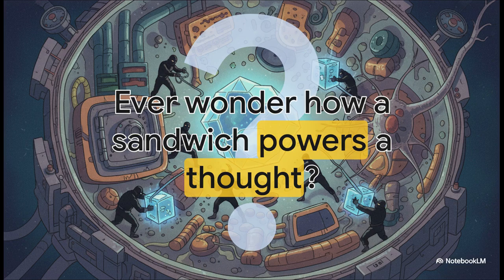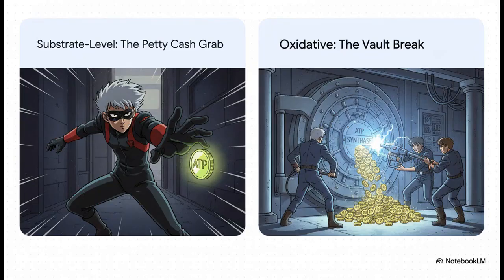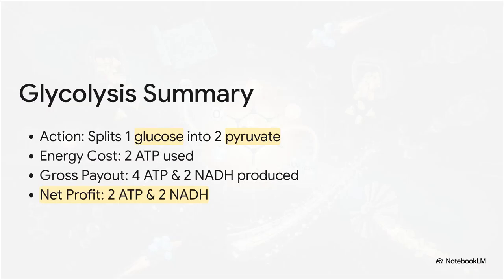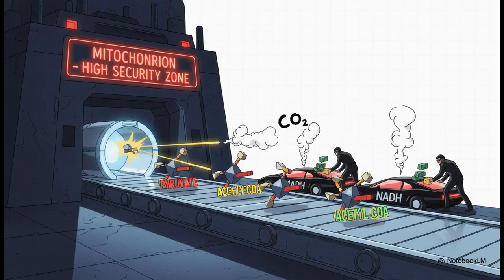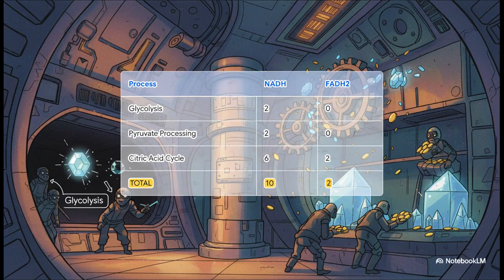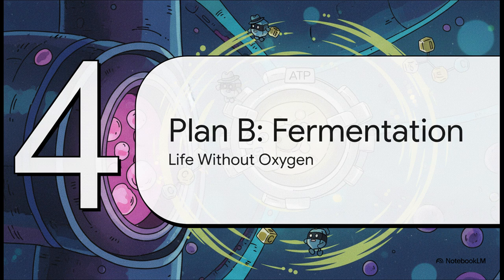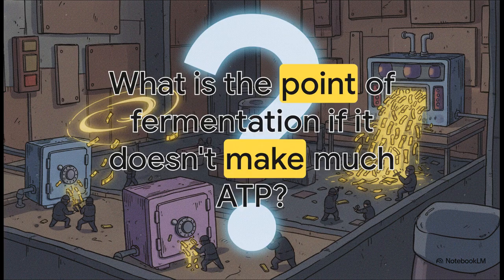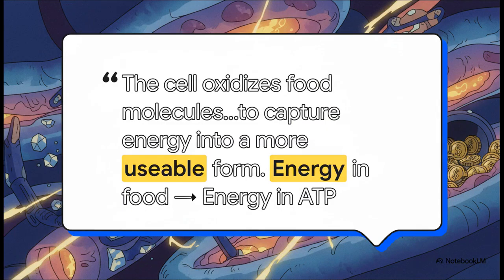Cellular Respiration The Cell's Heist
The provided video offers a comprehensive overview of cellular respiration, focusing on how cells extract energy from glucose. These sources outline the four main stages of aerobic respiration—glycolysis, pyruvate processing, the citric acid cycle, and oxidative phosphorylation—and summarize the inputs and outputs of each, including the total ATP yield. Key concepts foundational to metabolism, such as oxidation and reduction (redox reactions), the role of ATP as an energy coupler, and the function of coenzymes like NAD+ and FAD, are introduced. Furthermore, the material explores alternative energy-generating pathways like fermentation in the absence of oxygen and poses predictive questions regarding the consequences of altering steps within the respiratory pathway. Finally, the text briefly touches upon the relationship between photosynthesis and heterotrophic metabolism.